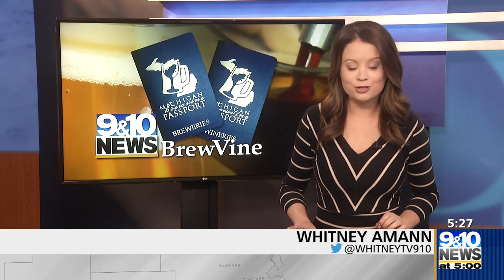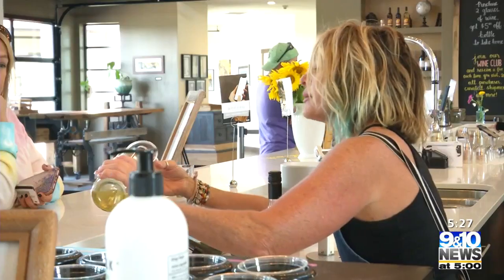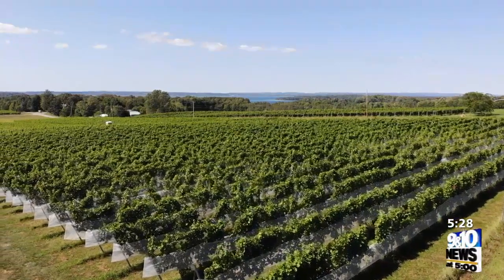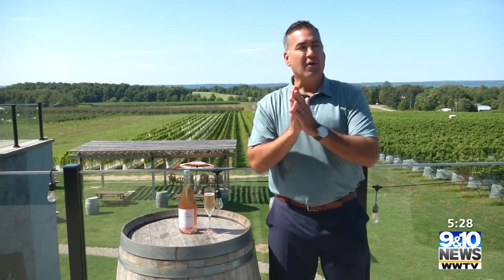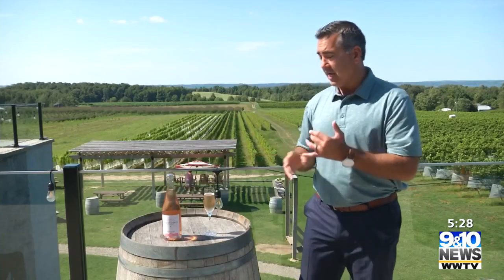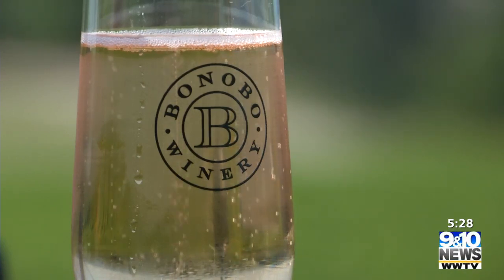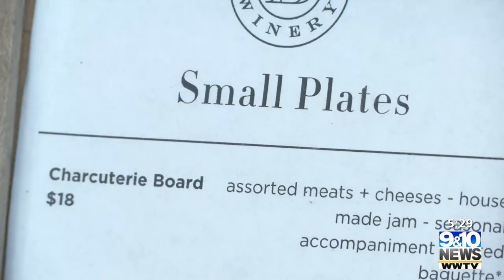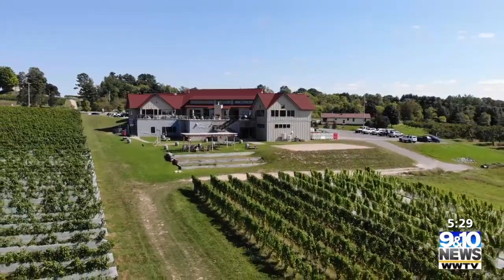Brewvine: First Harvest of the Season at Bonobo Winery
The changing fall colors means the wine makers at Bonobo Winery are hard at work bringing in the first harvest of the season.

For this week's Brewvine, Whitney Amann and photojournalist Jeremy Erickson stopped by their tasting room to see what the grapes they're harvesting now, will look like next spring.